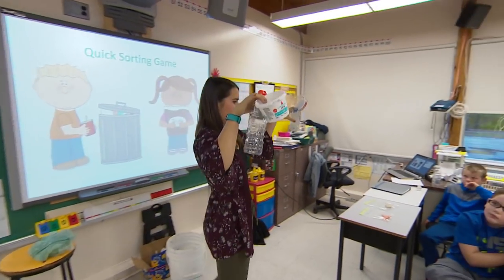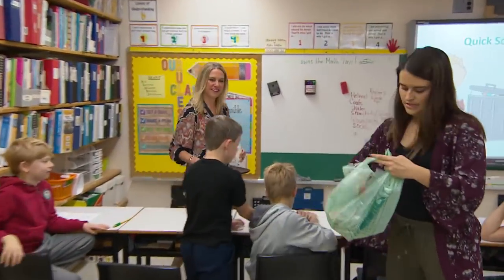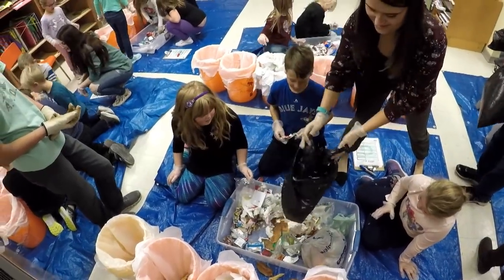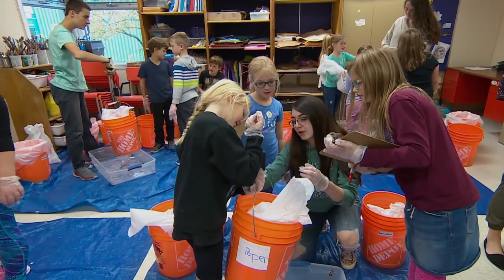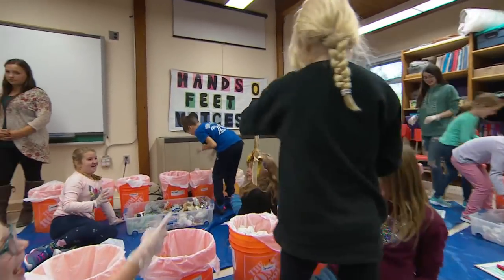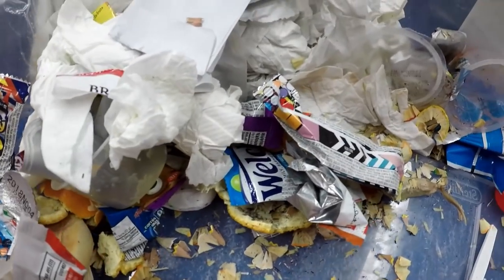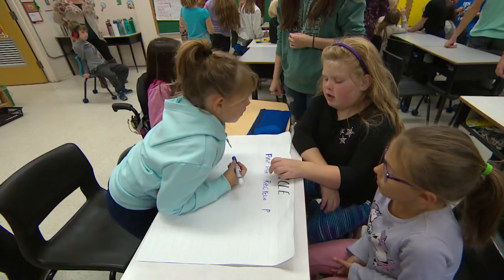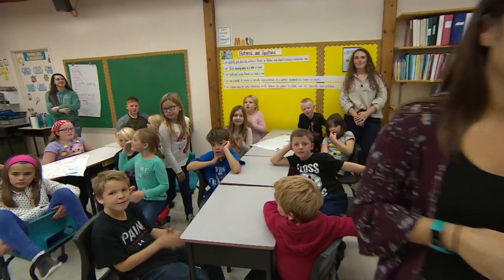Students learn to track their trash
Some classrooms in New Brunswick are getting a dirty lesson on tracking their trash. Students are sifting through garbage to learn new ways to reduce waste, and it seems the hands-on lessons are getting some promising results.